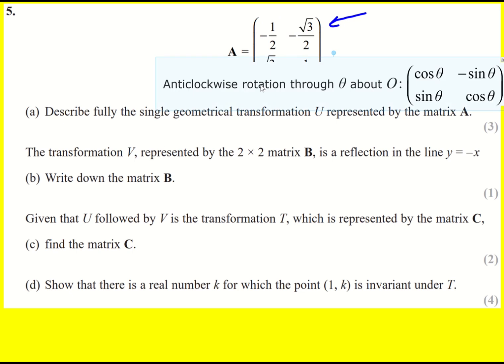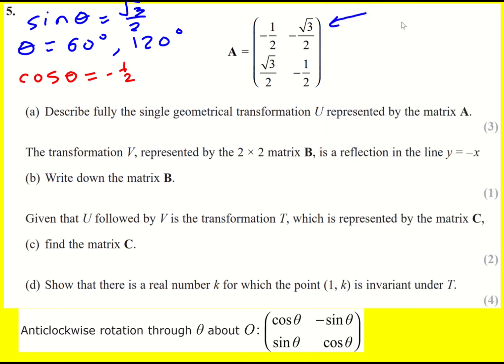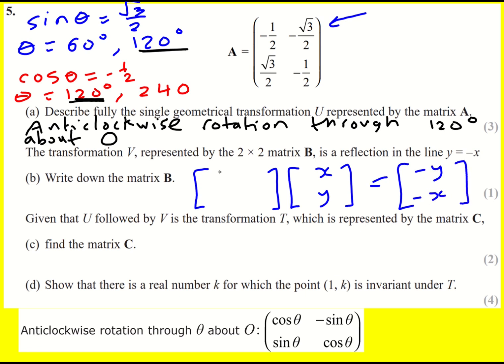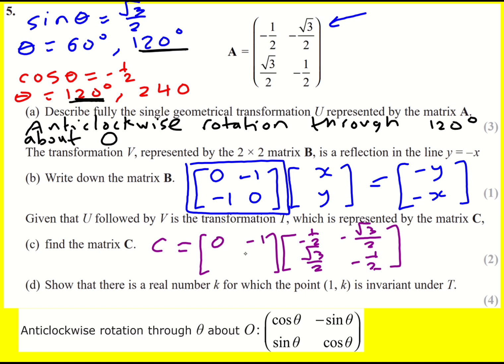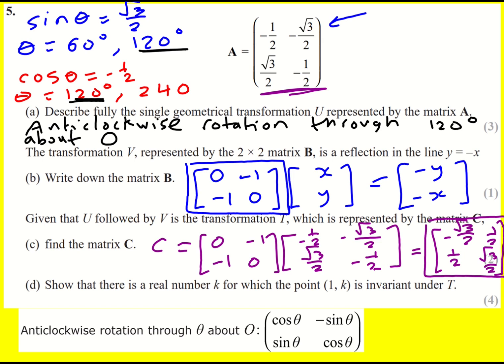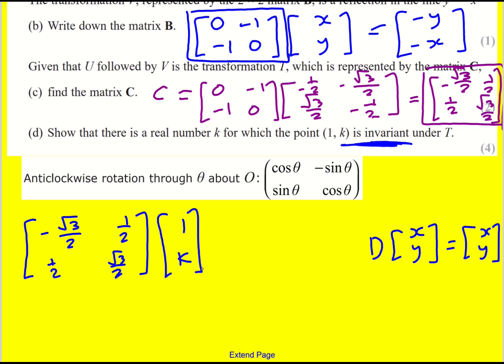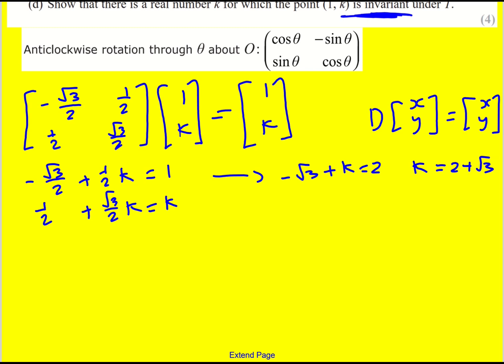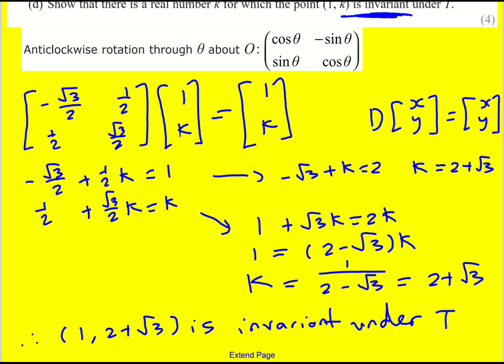AS FM Edexcel Jun 2018 core pure q5 matrices: linear transformations (Further Maths AS Level)